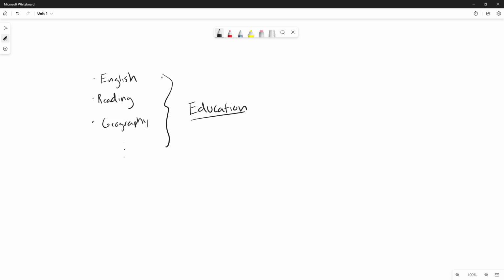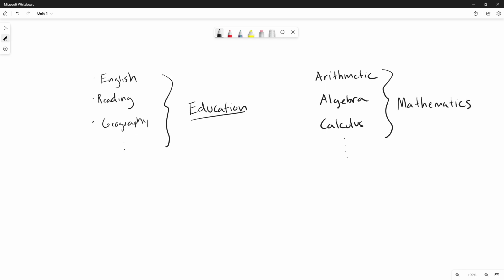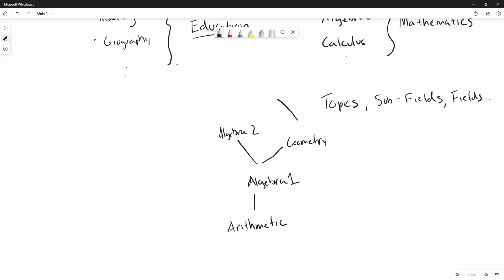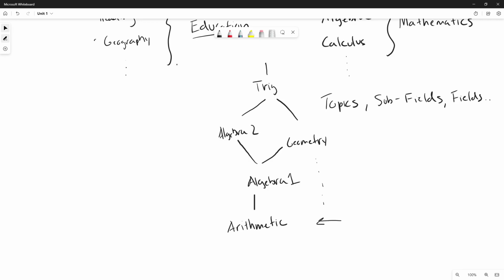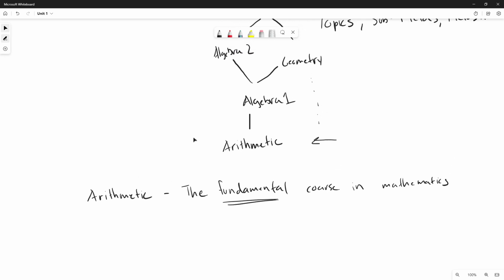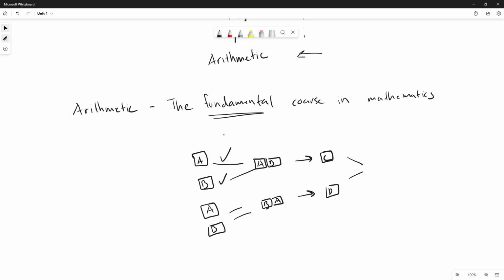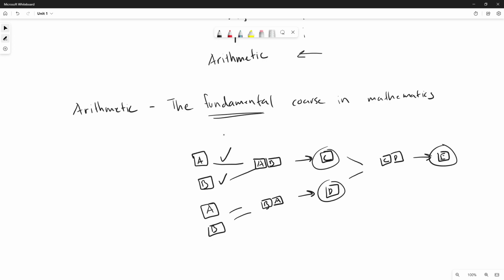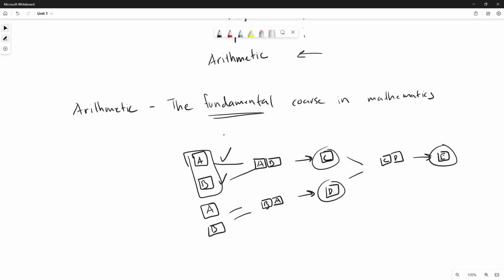What is Arithmetic? | Unit 1 | Module 1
In this video we discuss what Arithmetic is, how it is useful the in the general structure of mathematics, and why we learn it first.